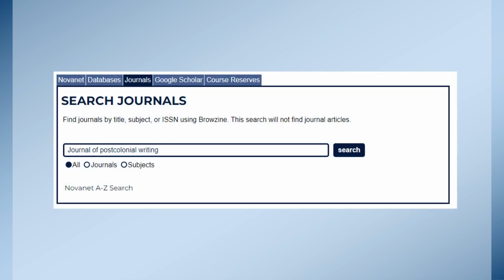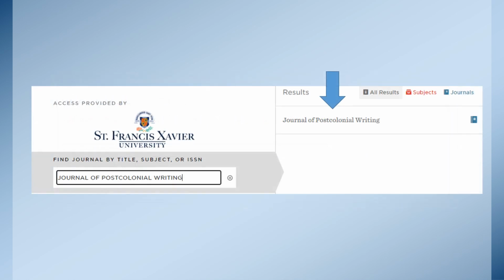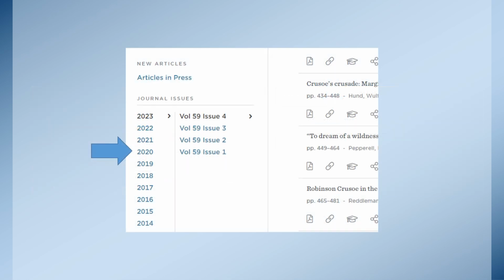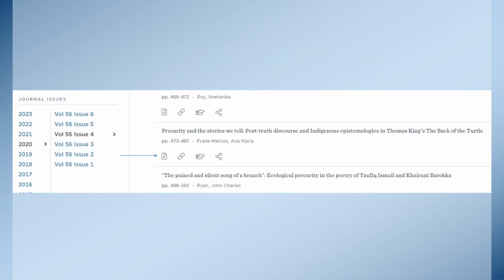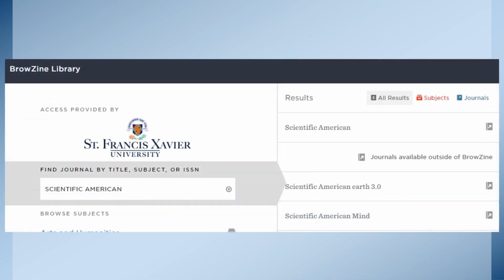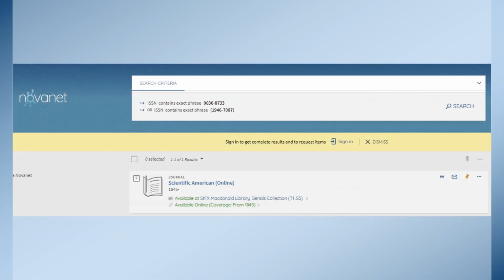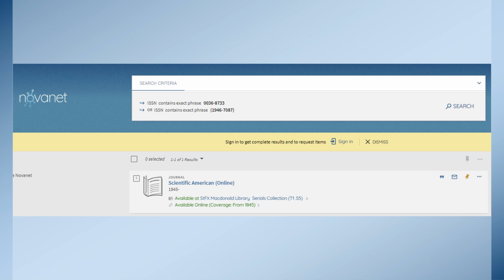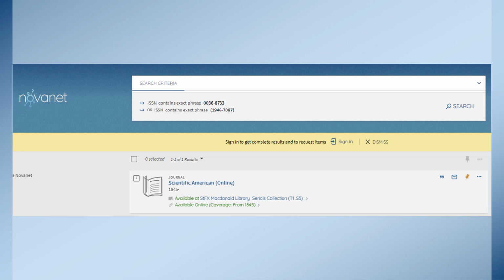How to use the Journals Search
This video will show you how to use the journals search option to find specific articles.